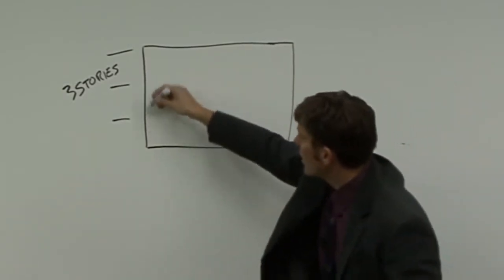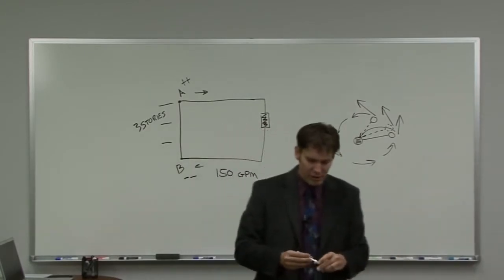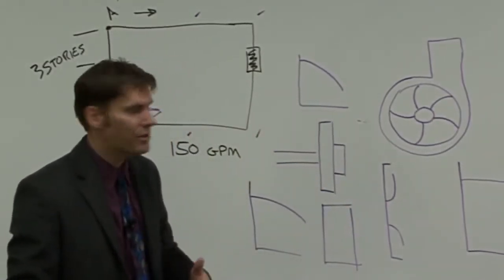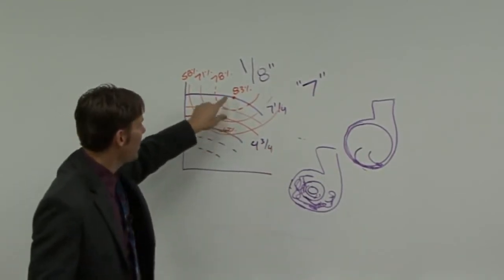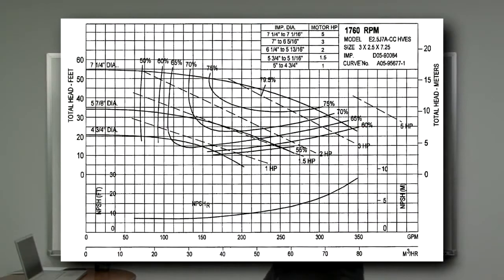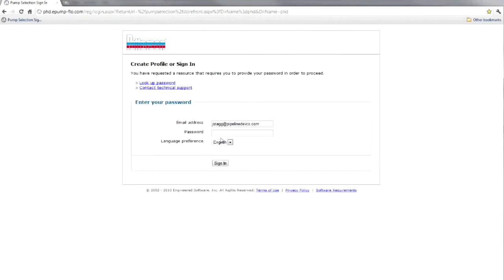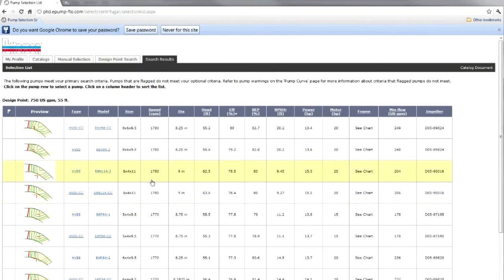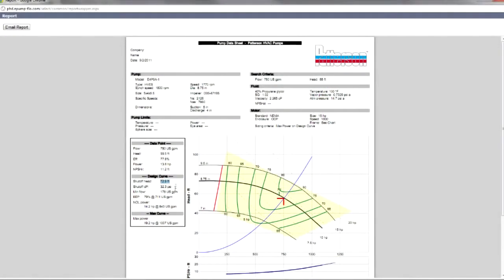Patterson Centrifugal Pumping